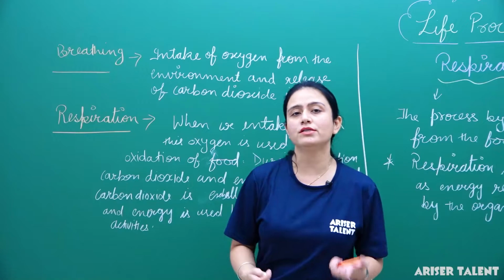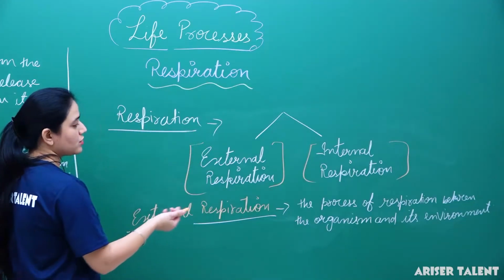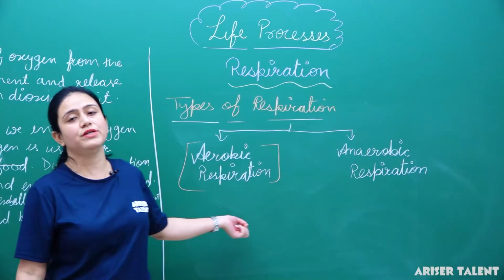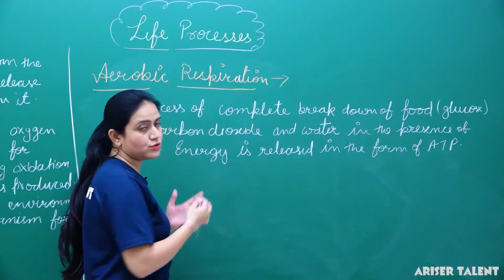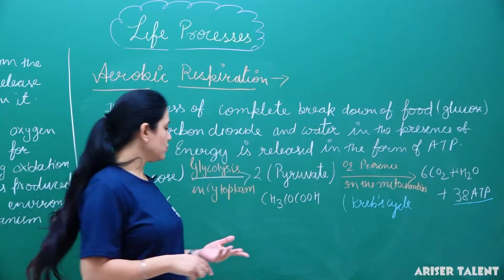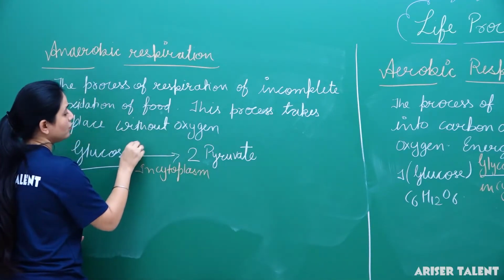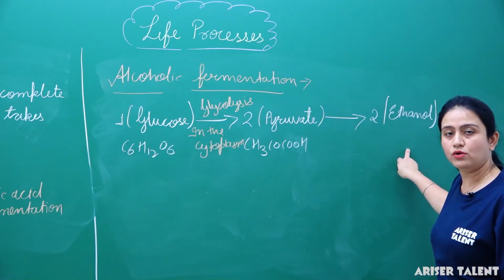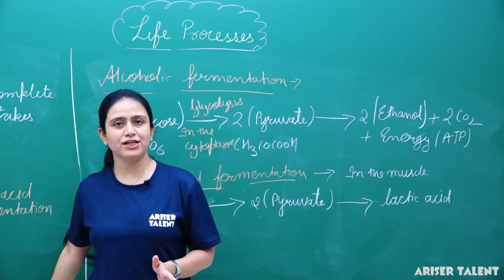Life Process | Types of Respiration | Complete English Medium | Class 10 Term 1 | Ariser Talent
Our courses include:
1. HD Video Lectures designed by top faculty of Kota.
2. Study Material prepared by experts.
3. Test Series to boost your preparation.
4. Previous Papers and Sample Papers.
5. 24X7 Online Streaming Course
6. Mind Maps
7. Access anytime, anywhere using any device Ariser Talent is an online Education platform for JEE, NEET, NTSE & CBSE 7th to 12th The Best e-Learning app for IIT-JEE MAIN & ADVANCED | NEET Medical | CBSE XI&XII | CBSE IX&X (FOUNDATION & NTSE) Preparation.